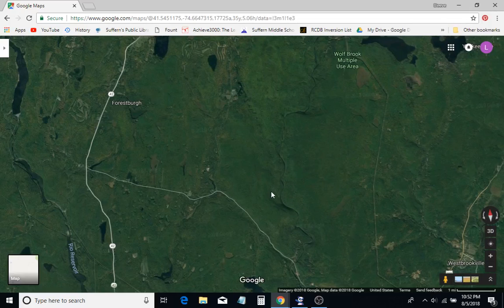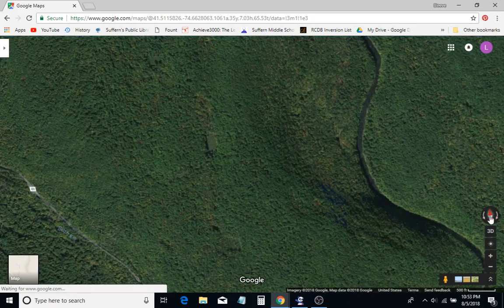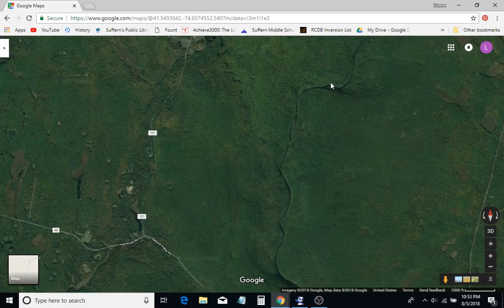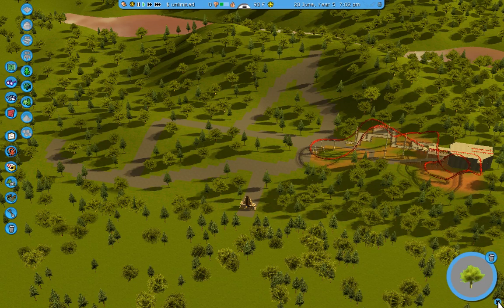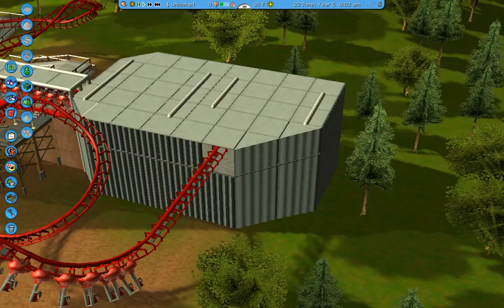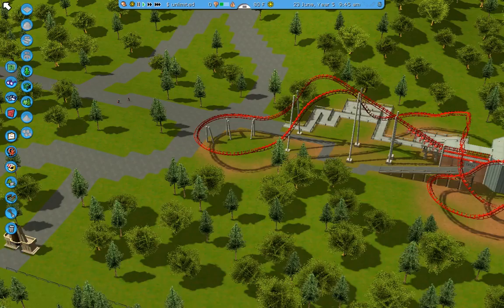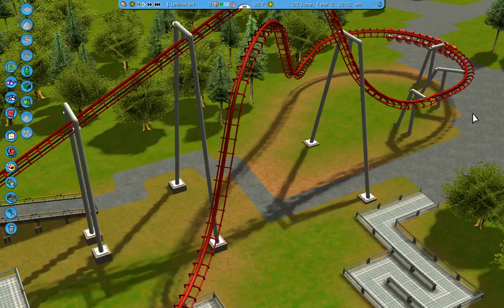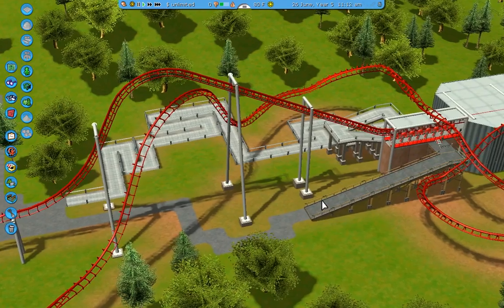Forestville Heights Ep 1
Welcome to Forestville Heights, a new park I'm building, hoping to recreate in Planet Coaster. It thinks about budget, and has a real life location. I'll do some updates on the project as well. Enjoy!